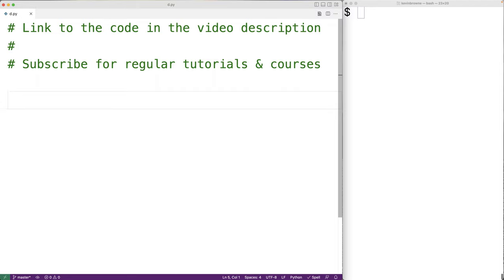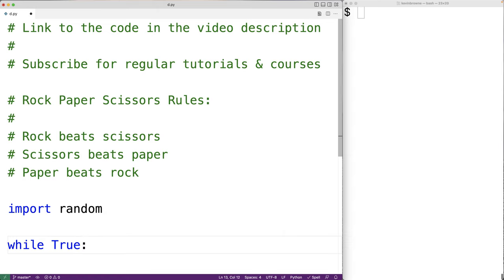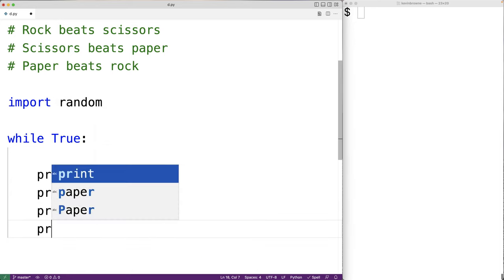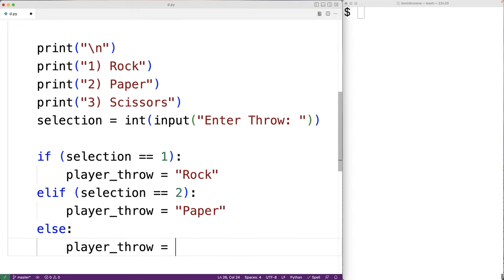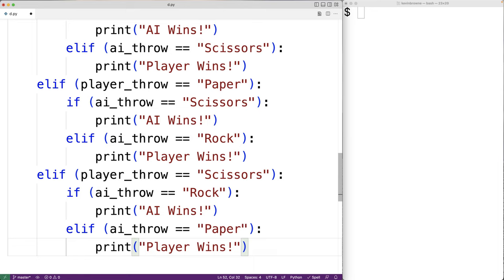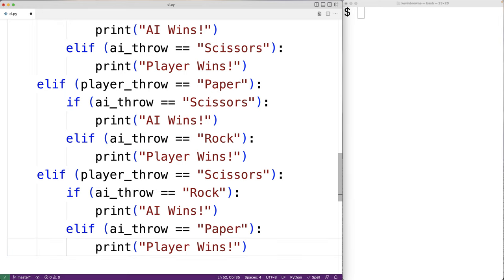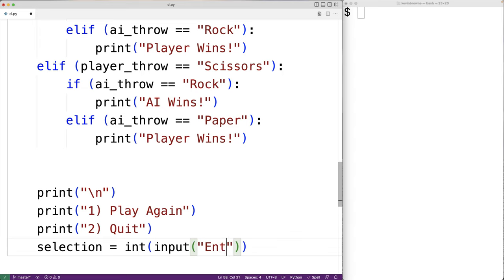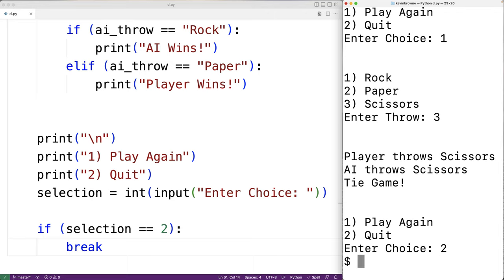Rock Paper Scissors Game | Python Example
How to implement the rock paper scissors game in Python.  Source code See Wikipedia article on the rock paper scissors game to build a portfolio that will impress employers!